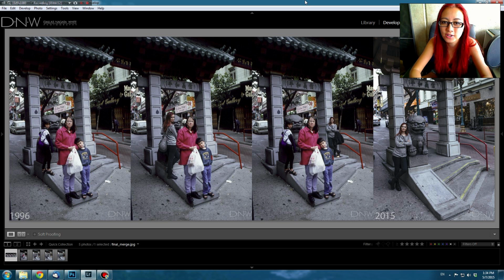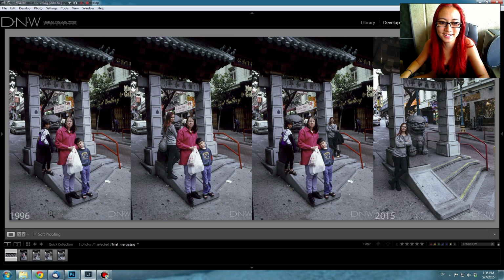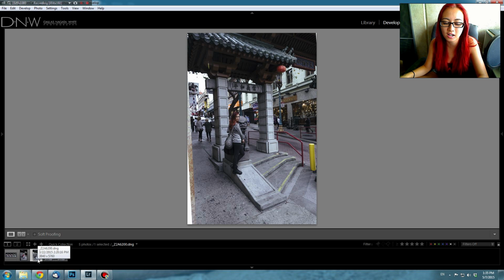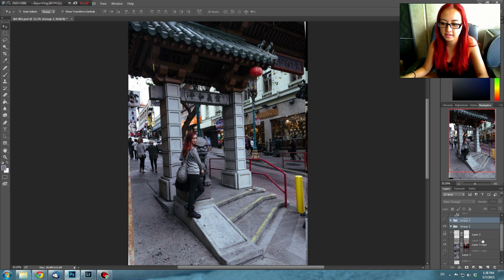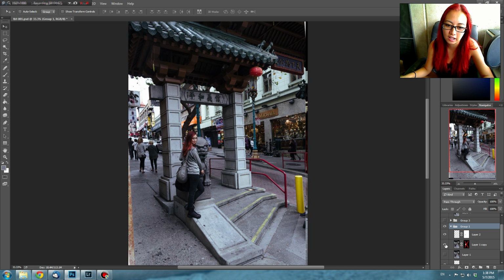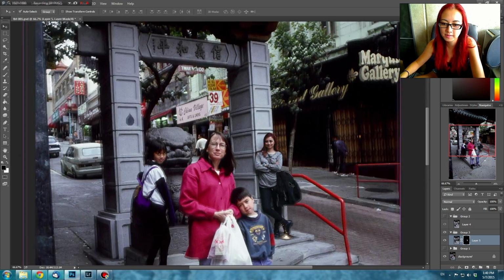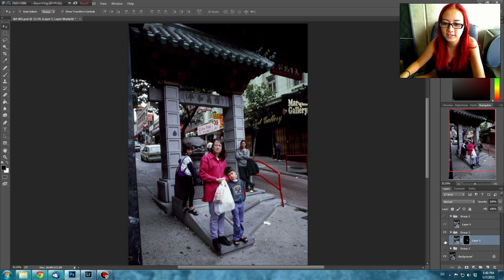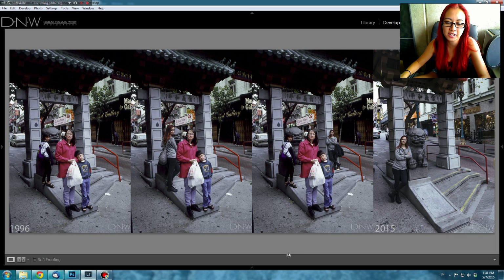Throwback Location Photo How-To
Not a full, in-depth tutorial, but a "how I did it" video for shooting images to combine with a photo taken at the same location 19 years prior.

Uses Adobe Lightroom and Adobe Photoshop!